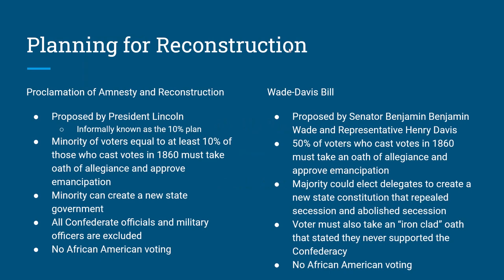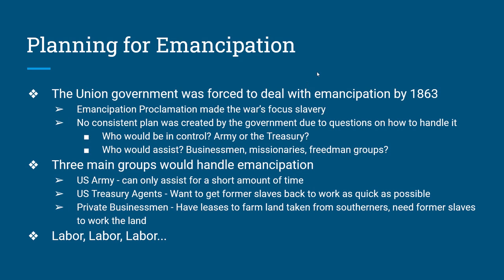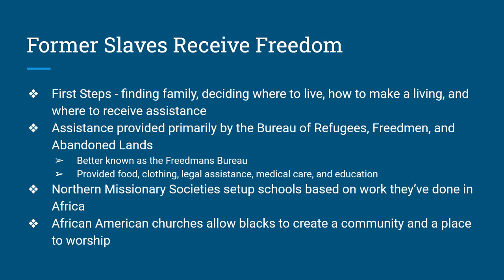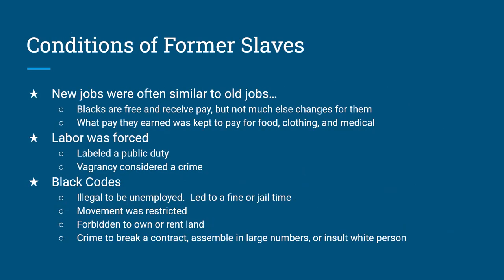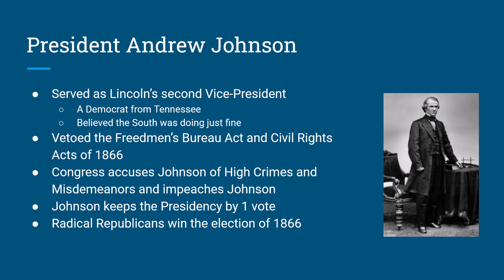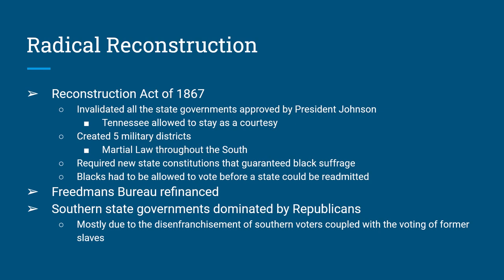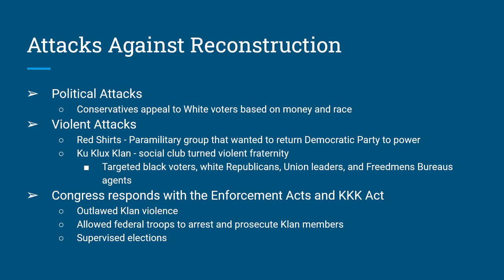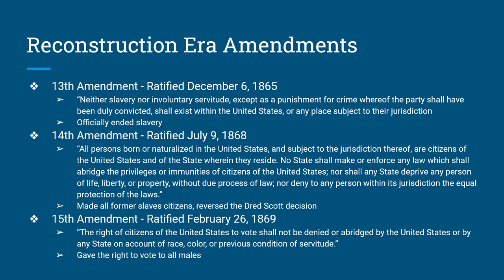HIST 2111 Summer 2022 Lecture 15